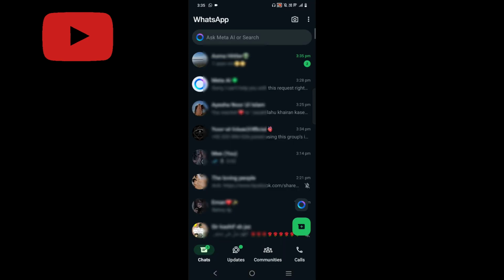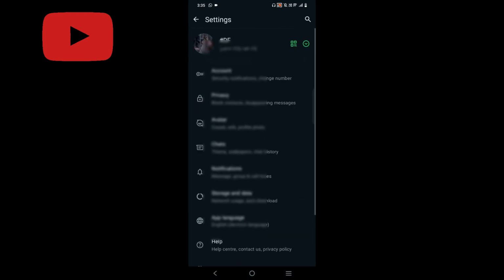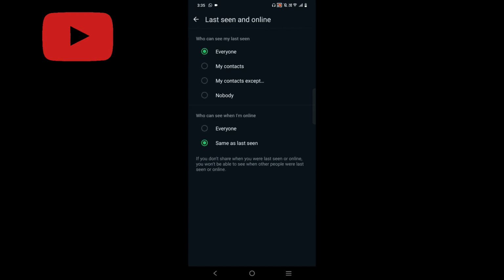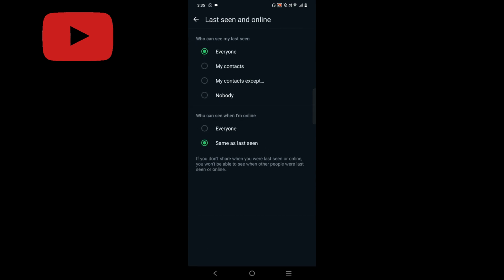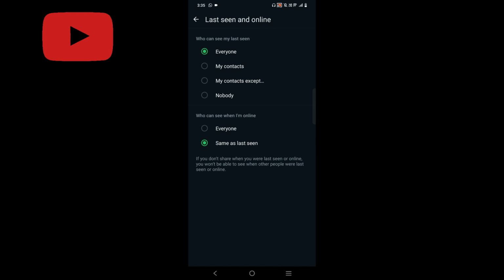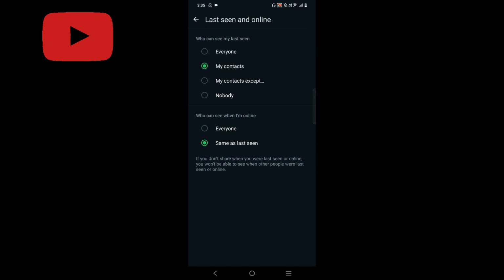How To Turn off WhatsApp Last Seen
"Want to maintain some privacy on WhatsApp? Learn how to hide your Last Seen status and keep your online presence private! In this short tutorial, we'll show you the easy steps to disable Last Seen on WhatsApp, so you can control who can see when you were last online. Whether you're looking for more privacy or just want to keep your online life separate from your personal life, this video will guide you through the process. Watch now and take control of your WhatsApp privacy!"